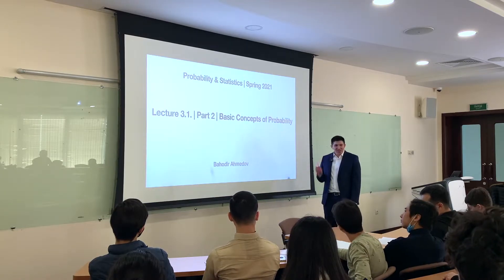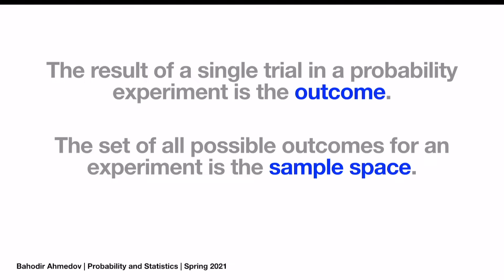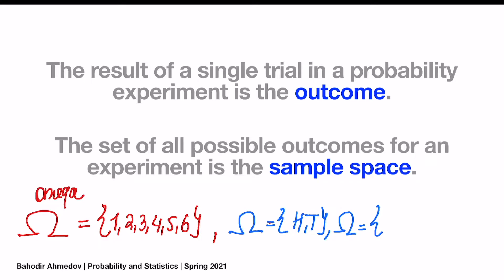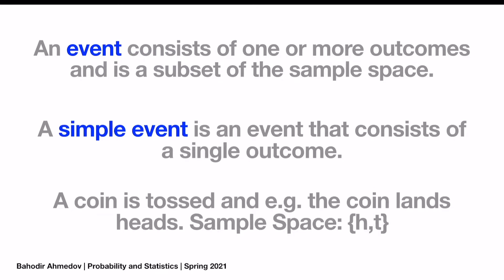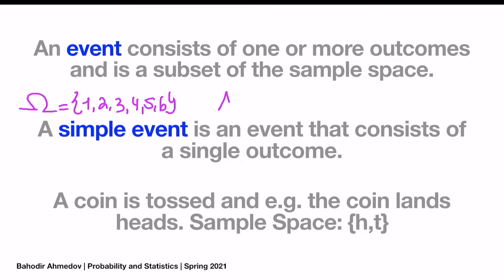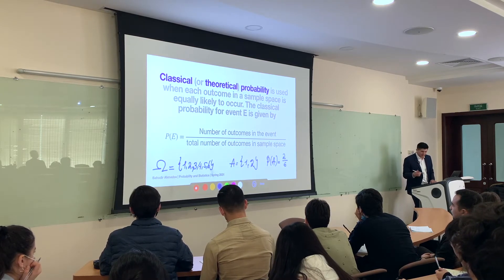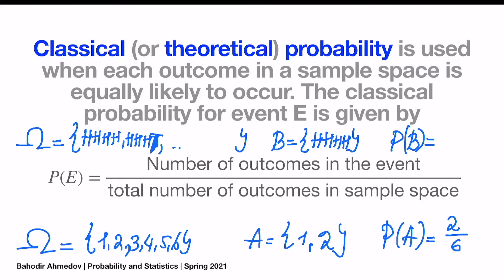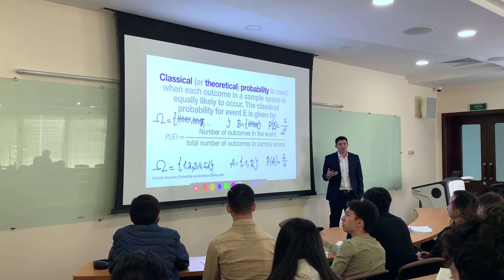Probability & Statistics | Spring 2021 | Lec2.1 - Part 2 - Basics of Probability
Intro - (0:00)
Probability experiment - (0:26)
Sample Space - (1:28)
Probability Event - (3:55)
How to calculate probability theoretically? - (5:32)